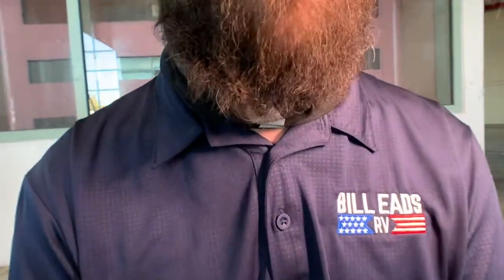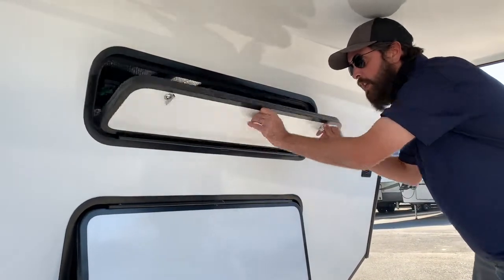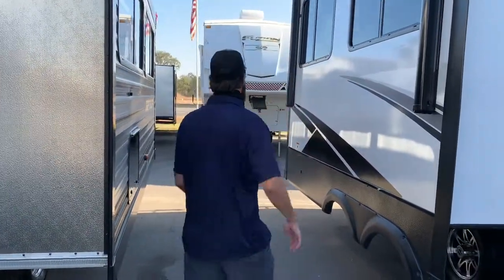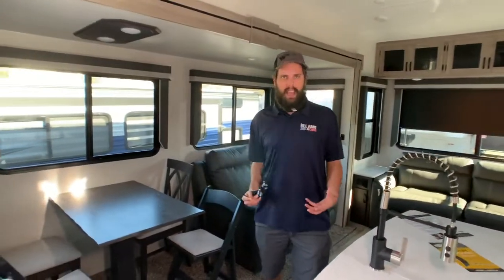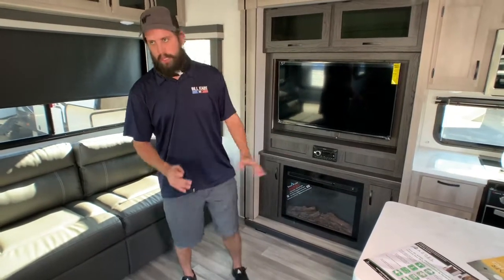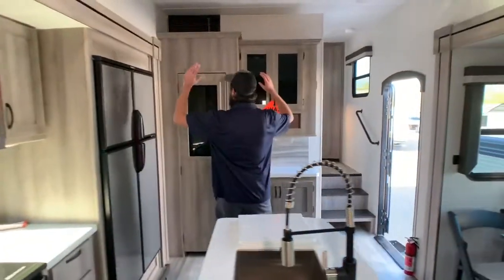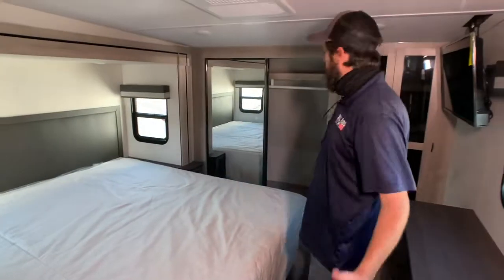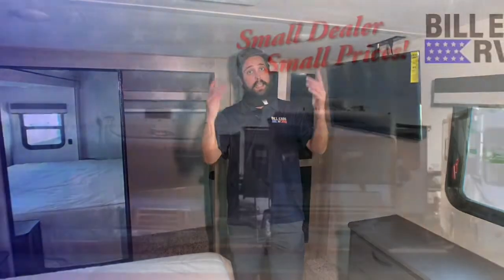Winnebago Voyage V3134RL